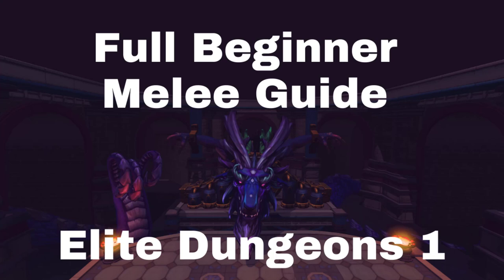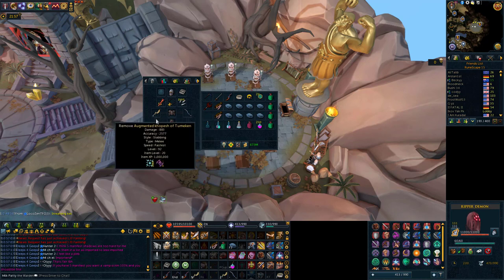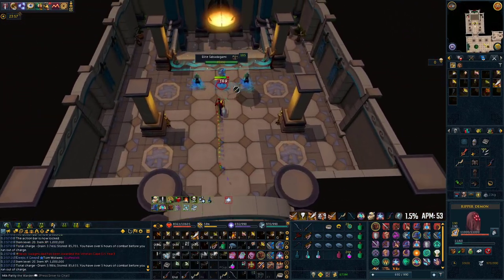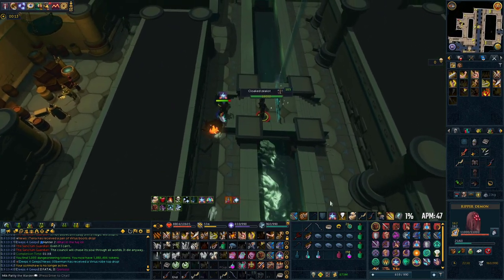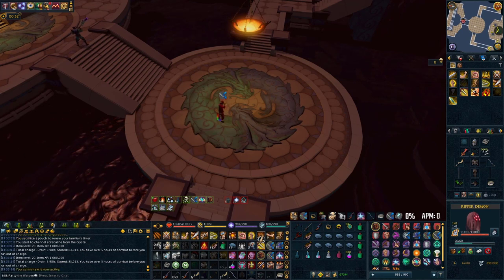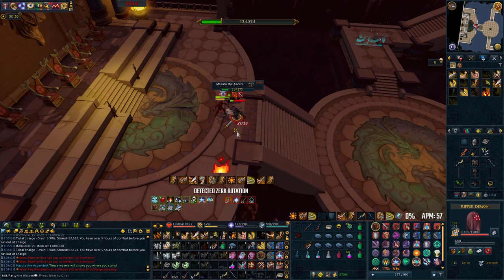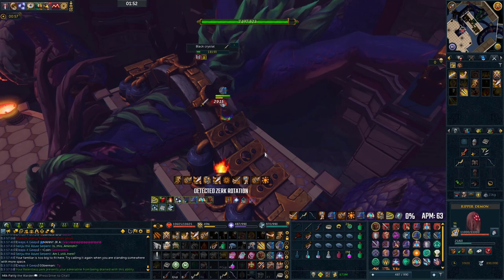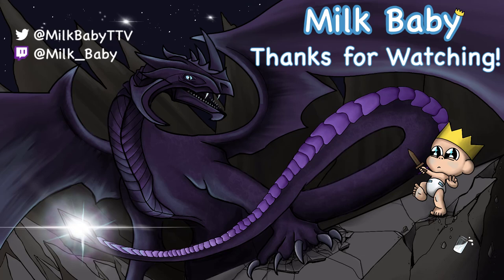Full Beginner Melee Guide for Elite Dungeons 1 (Temple of Aminishi)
This is my full Beginner Melee guide for Elite Dungeons 1. I hope this is able to help anyone looking to learn or get better at this dungeon. Any feedback is greatly appreciated.

0:00 Into
0:12 Requirements & Useful Items
2:45 Gear and Inventory Setup
5:23 Section 1 - Entry
6:40 Section 2 - The Sanctum
8:15 The Sanctum Guardian (First boss)
10:05 Section 3 - Azure Caverns
12:10 Section 4 - Throne Room
13:40 Masuta the Ascended (Second boss)
17:45 Section 5 - The Azure Prison
18:10 Seiryu the Azure Serpent (Third Boss)
23:53 Outro